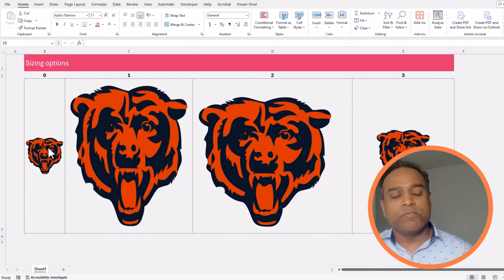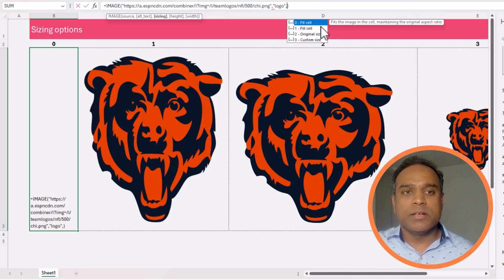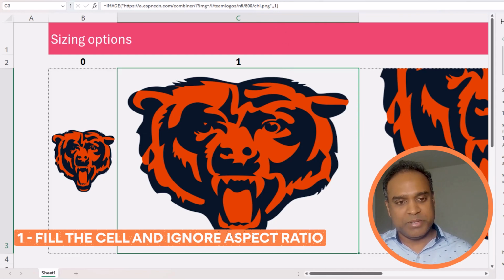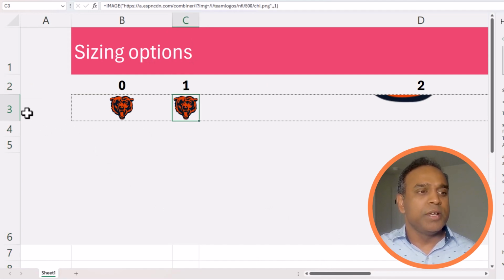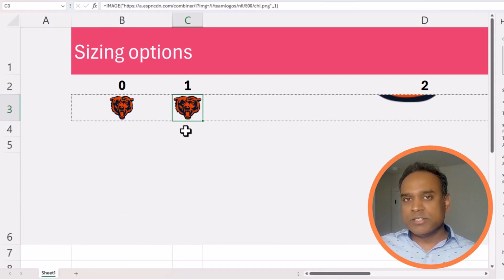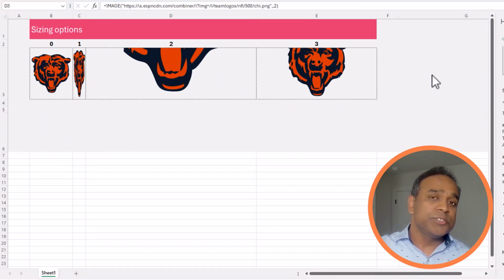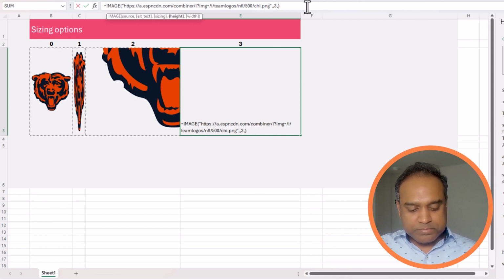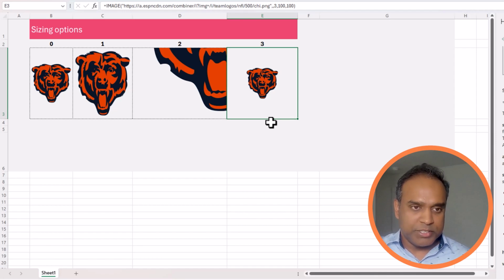Excel's IMAGE Function: Mastering the 4 Sizing Options for Perfect Visuals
Unveil the power of Excel's IMAGE function with this video from the DatatoDecisions series.

Learn to select and apply the four different sizing options for images, enhancing your spreadsheets' visual appeal and clarity.
Discover when to use each size to make your data not just seen, but visually impactful!
Check our video on using the IMAGE function to create an NFL logos grid visual: